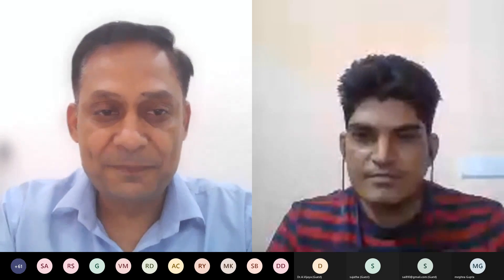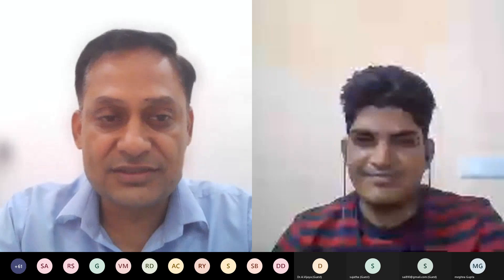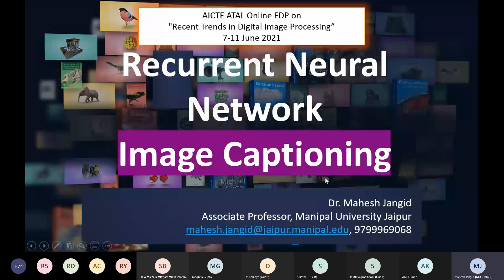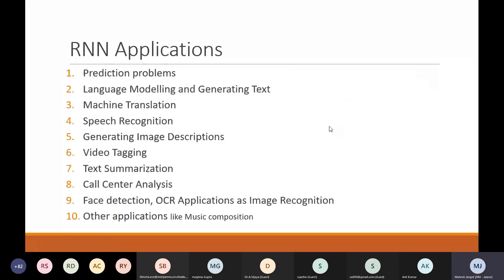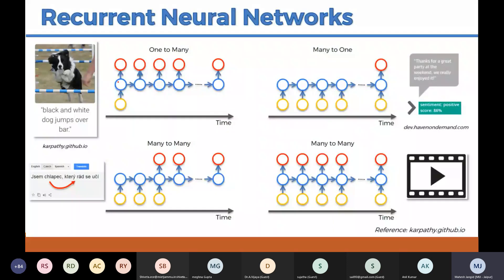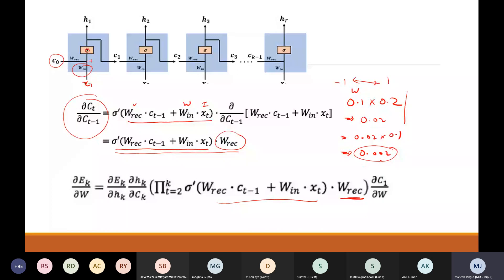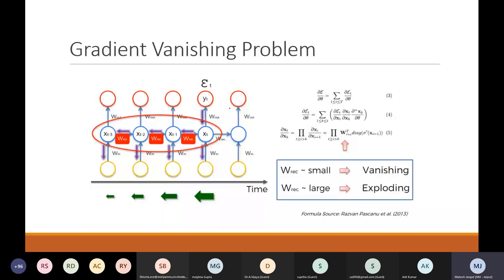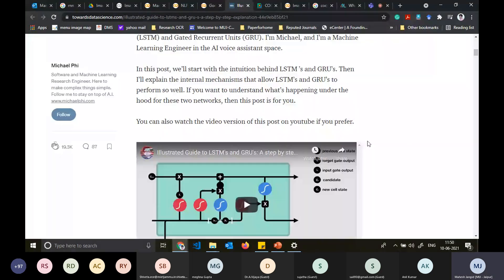Day 4 Session 11 Image Captioning using Recurrent Neural Network by Dr Mahesh JangidAssistant